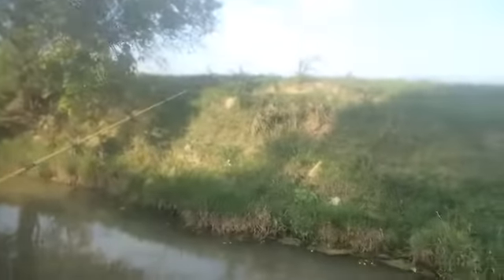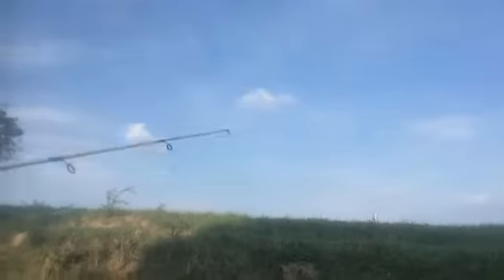Creek Fishing Challenge (Fail)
Who wants to watch me fail? If so, click on this video. Thanks! Don't stop fishing.